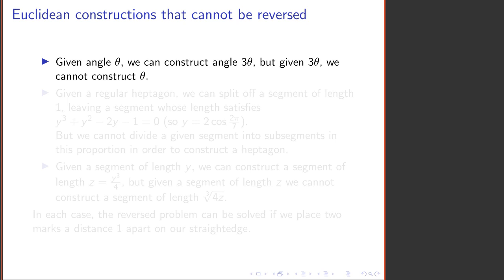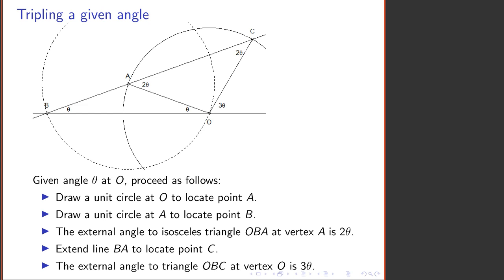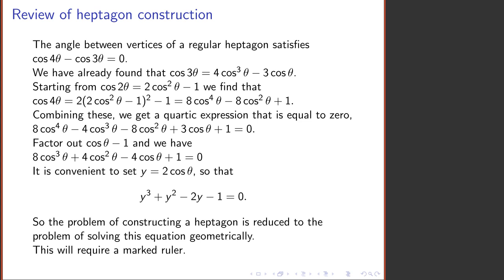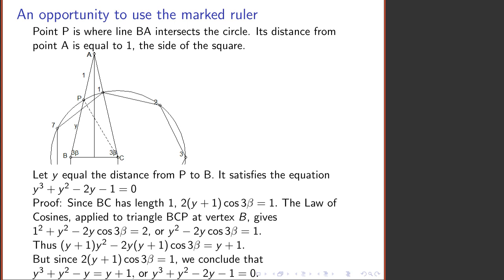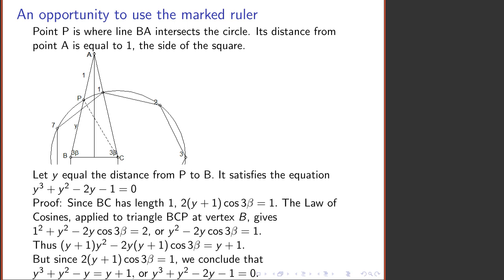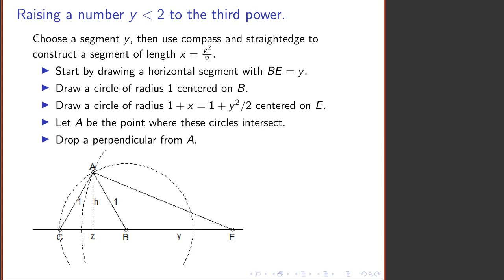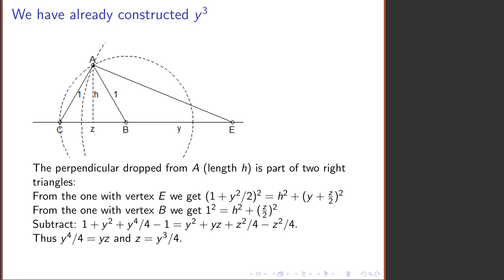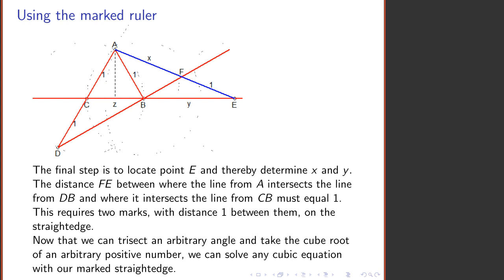ClassicalGeometry12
Marked ruler constructions